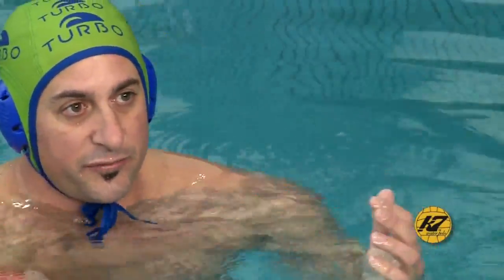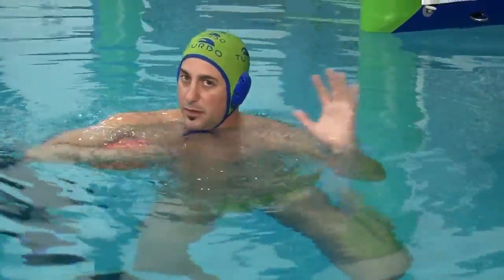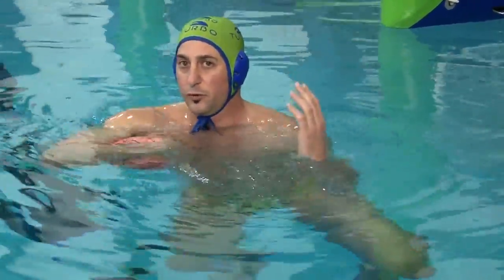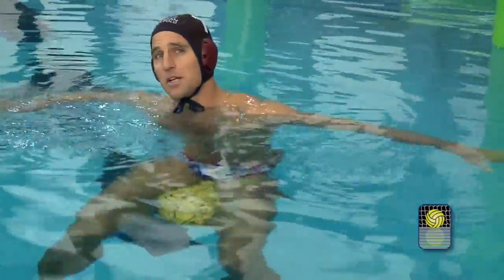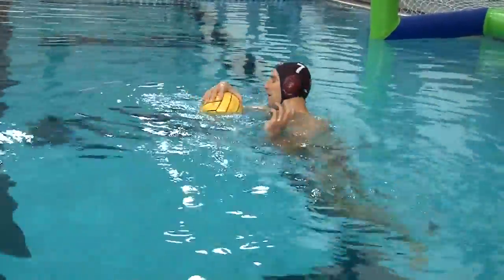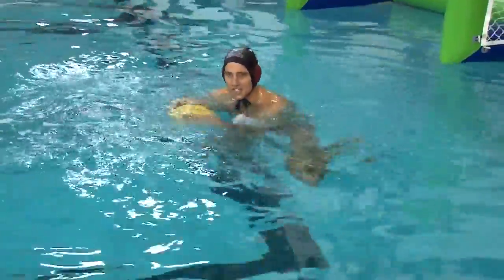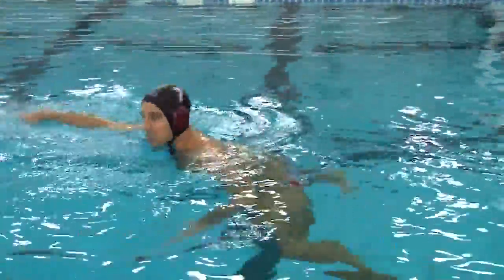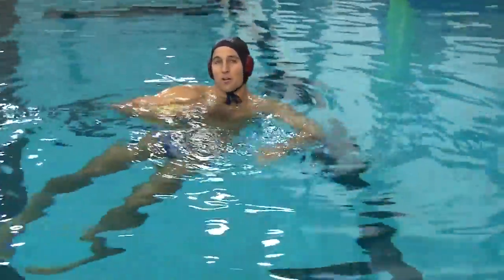Making Practice Exciting, TIP OF THE WEEK!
Brad Schumacher and Wolf Wigo demonstrate some fun drills that will keep new plays coming back for more; while, unbeknownst to the players, slipping in the element of conditioning!